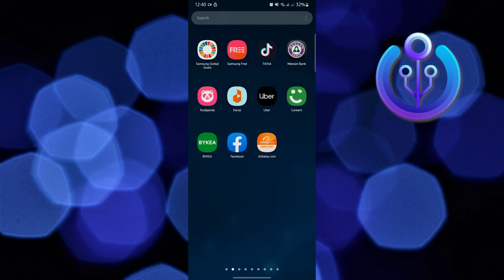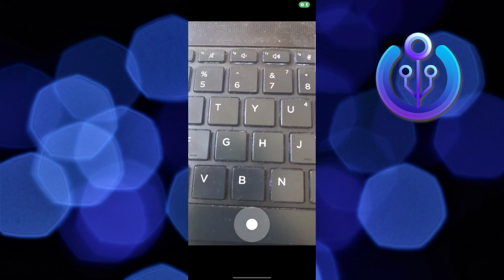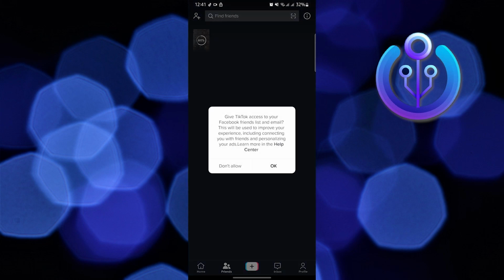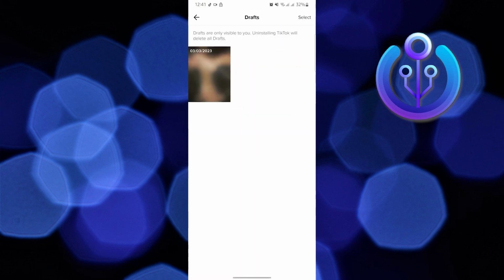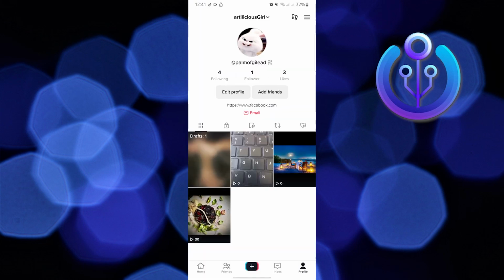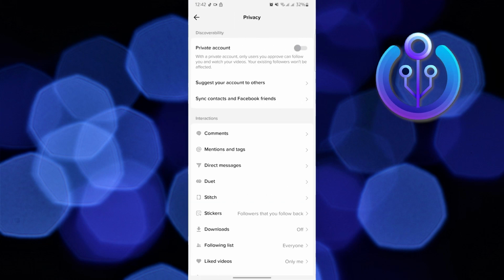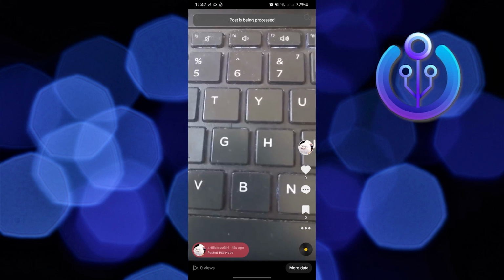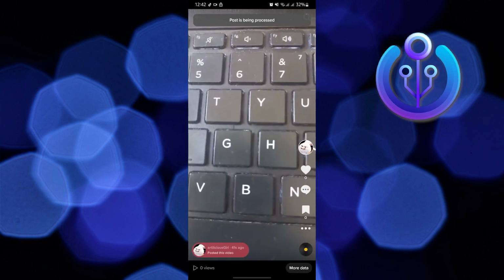How To Fix No Views On TikTok (2023)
In this tutorial, you will learn How To Fix Zero Views On TikTok  in easy steps by following this super helpful tutorial to get a solution to your problem!!